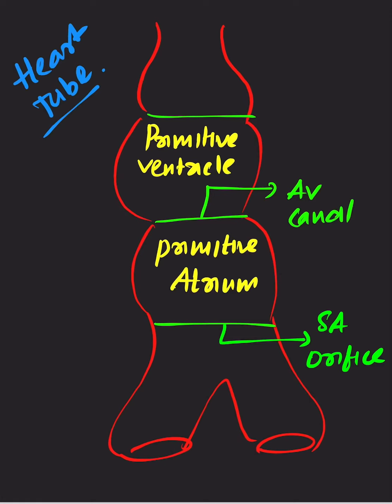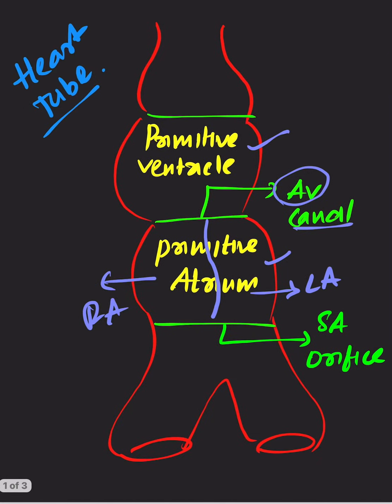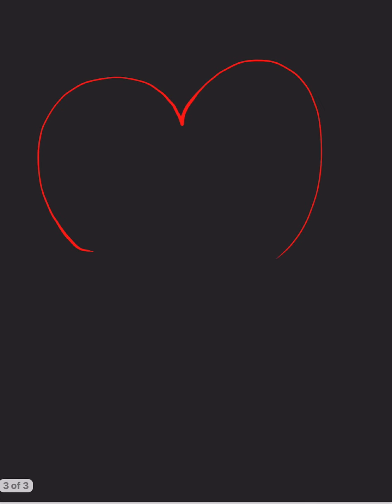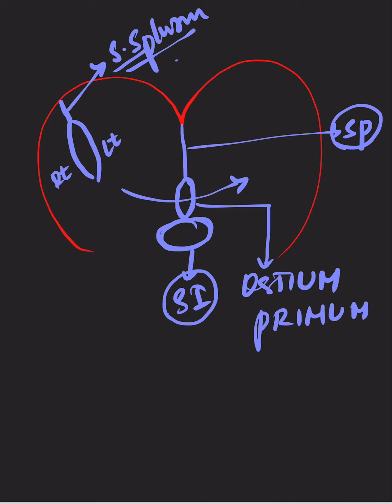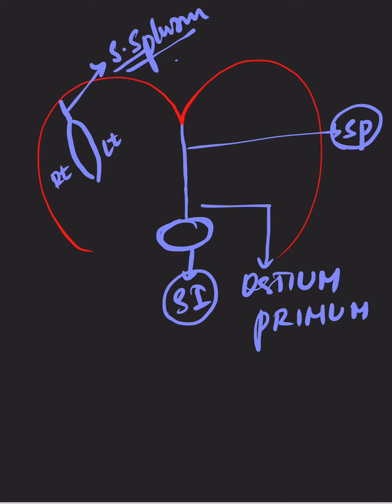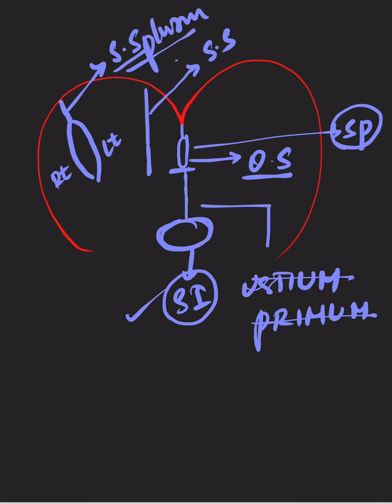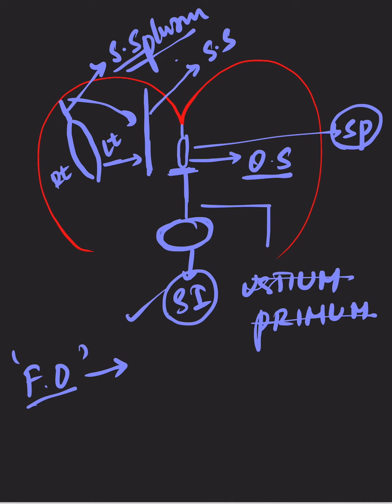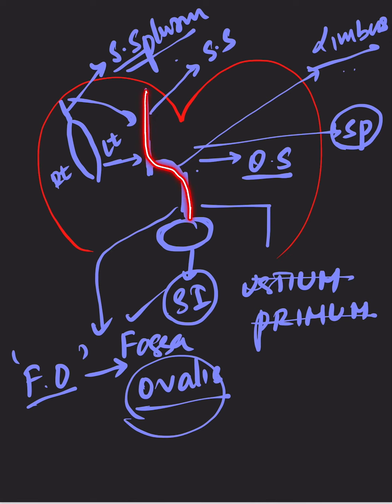Development of interatrial septa || EMBROLOGY || GANGLION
Development of interatrial septa .can be a imp short note in the examination

Here by I would also like to make videos on EMBROLOGY .which usually we all feel difficulty

Hope u found it interesting .if so